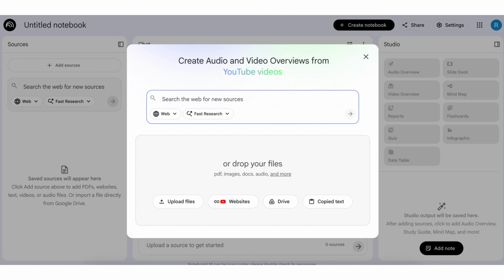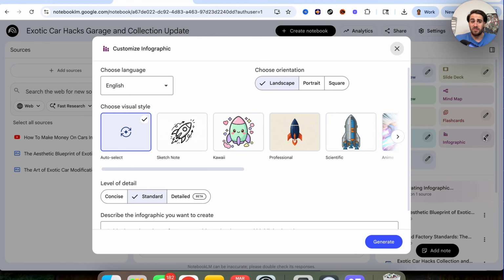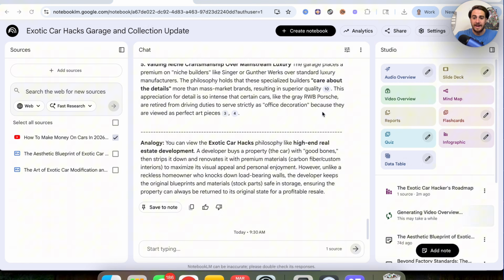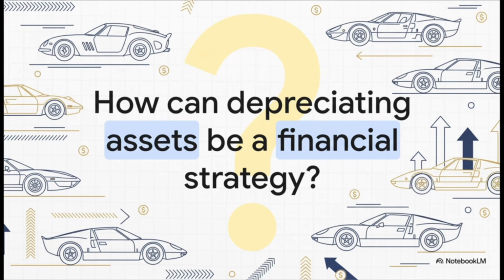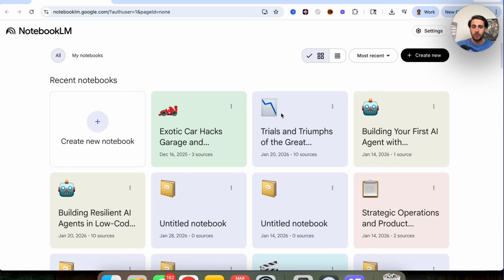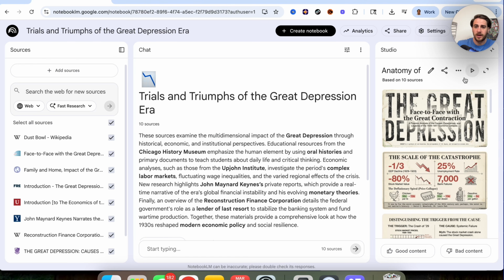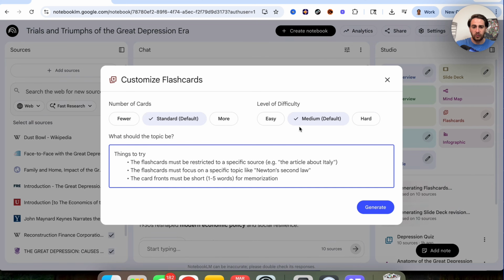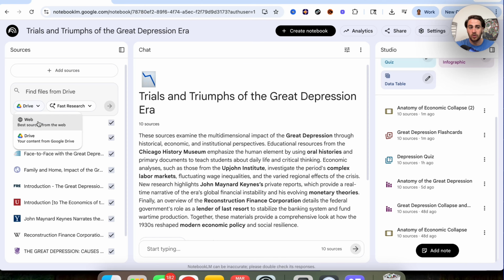Google’s NotebookLM Released New Features That Are Insane 🤯 (FREE UPDATES)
This video shows you a handful of new NotebookLM updates that make it way more powerful. If you want to create Infographics, Slide Shows, Video overviews and more with NotebookLM this video is for you.